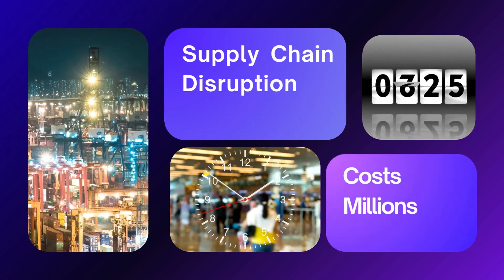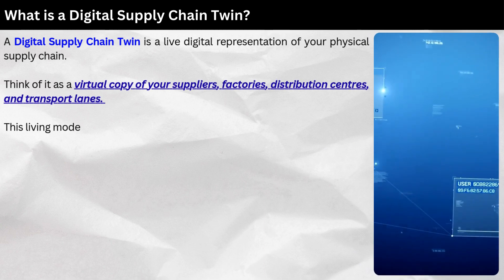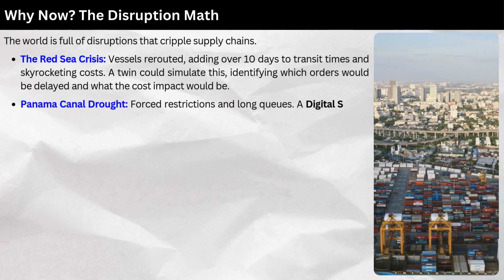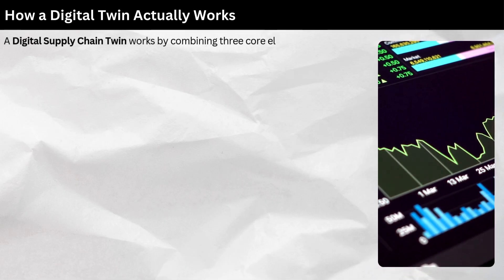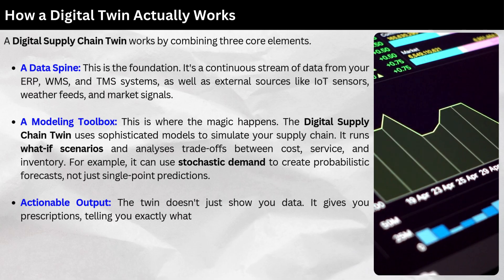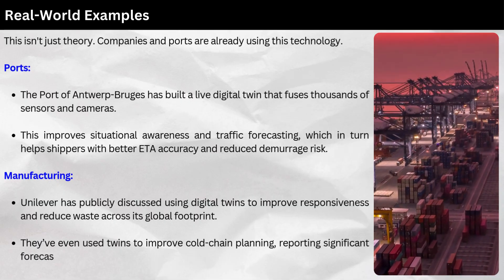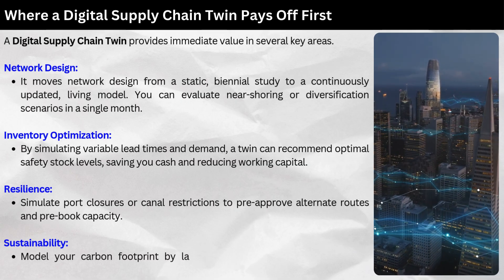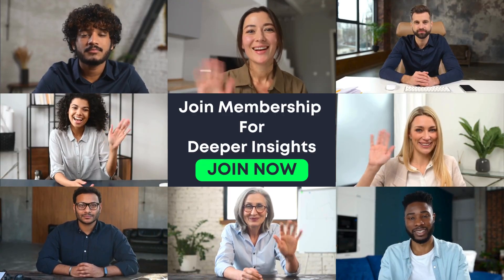What is a Digital Twin? , Digital Twin Simulation, How Digital Twin Help | Digital Supply Chain Twin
Supply chains are facing unprecedented disruptions from the Red Sea crisis adding 10+ days of transit time, to the Panama Canal drought restricting capacity, and even sudden port shutdowns like the Baltimore bridge collapse. Traditional planning tools can’t keep up.

That’s where Digital Twin Technology comes in. In this video, We explain:

00:24 What a digital supply chain twin really is
00:52 Why now
1:45 How digital twins work
2:33 A real world example
03:04 Where does it pays off
03:45 Conclusion

📺 Watch till the end to learn where to start with digital twin adoption and how it can reshape your career and your company’s resilience.

❓ Questions This Video Answers (SEO Optimized)

What is digital twin technology in supply chain management?
How does a digital supply chain twin work?
Why are digital twins important for logistics and planning?
How can digital twin technology improve inventory management?
What are the real-world examples of digital twins in supply chains?
How did Unilever implement digital twin technology?
How is the Port of Antwerp using digital twins in logistics?
How do digital twins help in demand planning and forecasting?
What is the role of digital twins in supply chain risk management?
Can digital twin technology reduce the bullwhip effect in supply chains?
How do digital twins improve resilience during disruptions like the Red Sea crisis?
What is the difference between supply chain simulation and digital twins?
How much does digital twin technology reduce inventory costs?
Are digital twins the future of supply chain planning?
How do digital twins help in transportation and logistics optimization?
Can digital twins support sustainability in supply chain management?
What data is needed to build a digital supply chain twin?
How do companies start implementing digital twin solutions?
Which industries are leading in digital twin adoption?
What are the benefits of digital twins for supply chain managers?
How does AI integrate with digital twin technology in logistics?
What challenges do companies face when adopting digital twins?